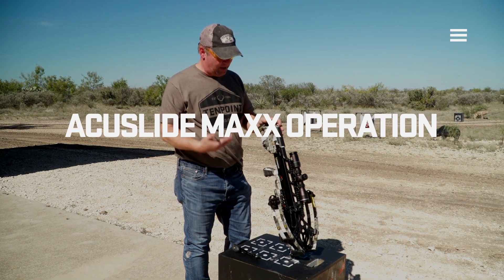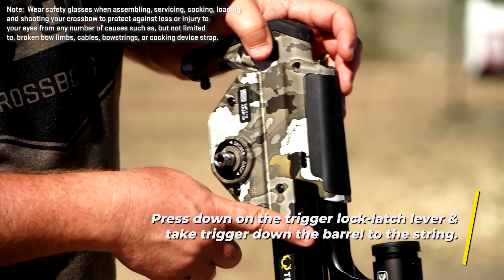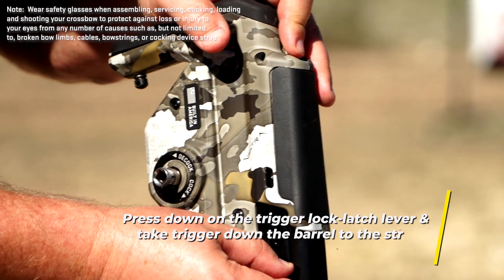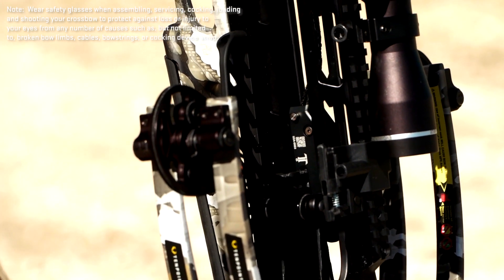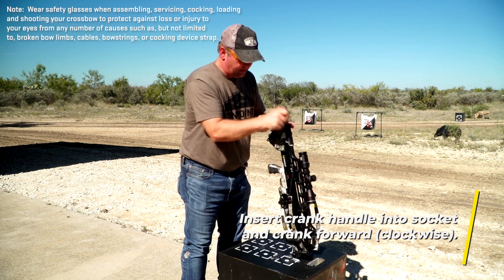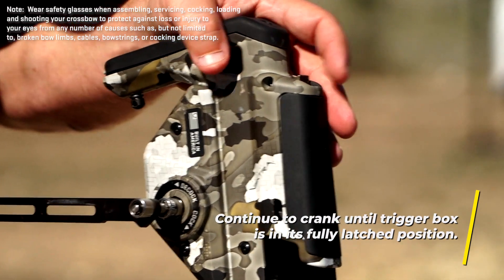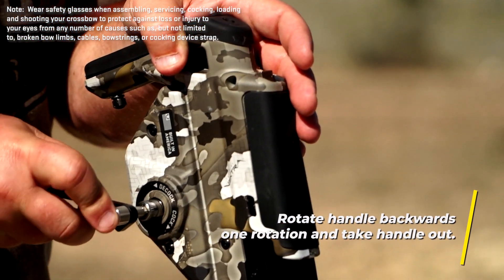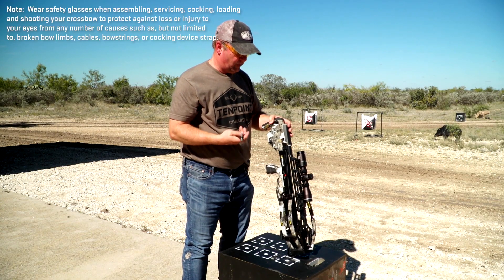How to Cock Your Crossbow Using the ACUslide MAXX | TenPoint Crossbows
An instructional video on How to Cock Your Crossbow Using the ACUslide MAXX Cocking and De-Cocking System.